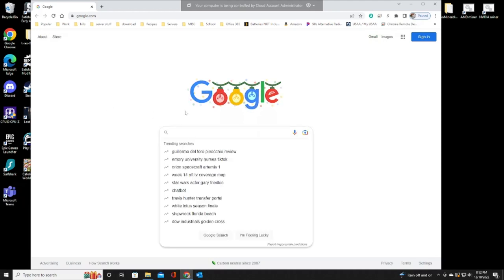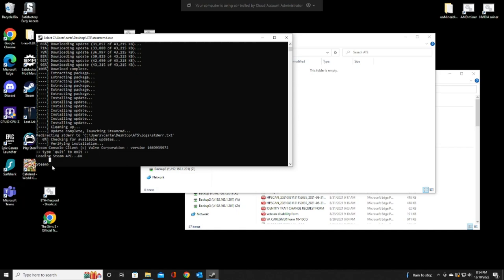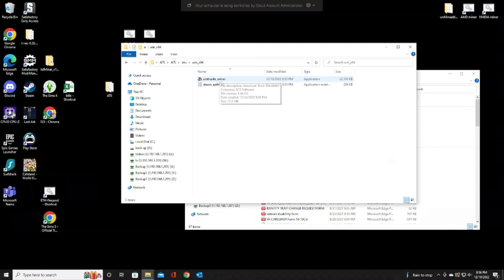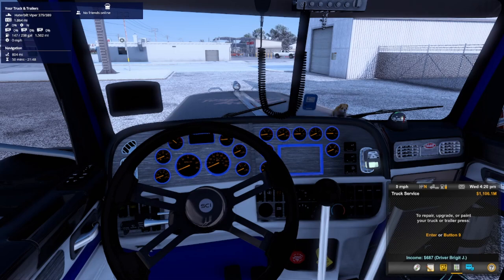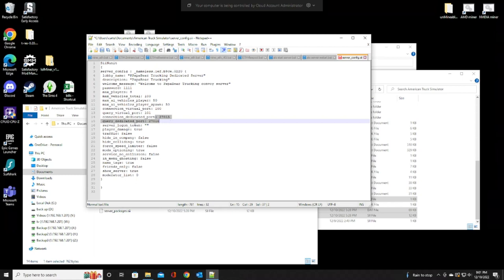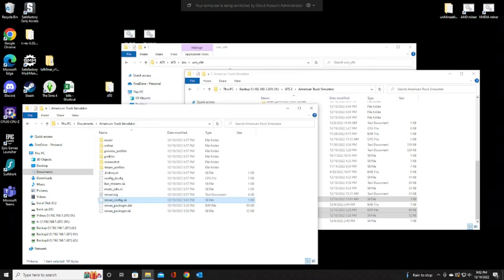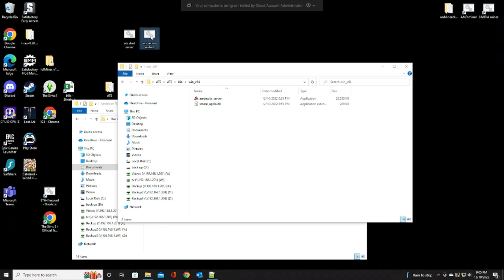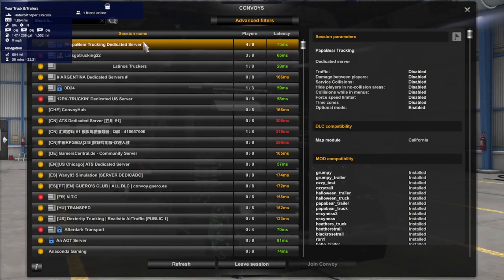SteamCMD ATS dedicated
How to setup ATS dedicated server using SteamCMD

credit to Hurkulez for the .bat files

after install of CMD run force_install_dir "YOUR SteamCMD DIR"
after that compleates you run login with:
login anonymous

then you will run the app_update 2239530

exit

this is the command you use inside "YOUR GAME" in the dev console
export_server_packages

it will create the following 3 files inside "YOUR GAME" dir in documents\American Truck Simulator

copy the 3 files to the steamcmd folder you just created above

server_config.sii
 - contains session description and configuration, connections ports info, logon token and list of moderators
 - ports and logon token must be different for each session instance running at the same time
 - default configuration is generated automatically

server_packages.sii
 - contains map details, dlc and mods configuration

server_packages.dat
 - contains internal map data

edit server_config.sii - save the file

mods of the convoy server can change the time

open chat window with ENTER
Type the following command in the chat box

/set_time 08 = 8am
/set_time 22 = 10pm
Pretty much the same as in single player with dev console, except in chat box and not ~ window

create the start_server.bat file mentioned below to start the server
run .bat file

the other 2 are optional at this time, but recommended

UPDATE CMD bat file
@echo off
start steamcmd.exe +force_install_dir C:\Servers\ats-server +app_update 2239530 validate +quit

START SERVER bat file
@echo off
start C:\Servers\ats-server\bin\win_x64\amtrucks_server.exe -server server_packages.sii -server_cfg server_config.sii

START SERVER WITH RESTART bat file
@ECHO OFF
CLS

color 0A

ECHO Convoy Server Started %time:~0,5% %date:~1%

:SERVERLOOP
D:\Servers\ats-server\bin\win_x64\amtrucks_server.exe

color 0C

ECHO Convoy Server Restarted %time:~0,5% %date:~1%
ECHO.

GOTO SERVERLOOP

:END